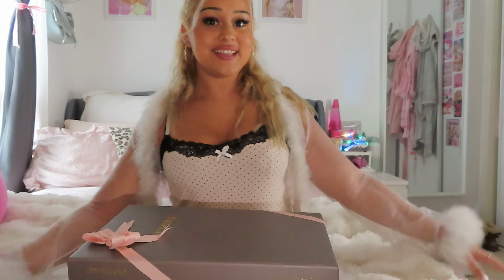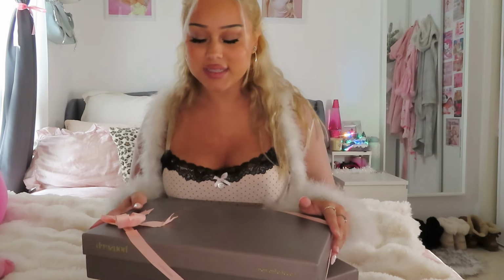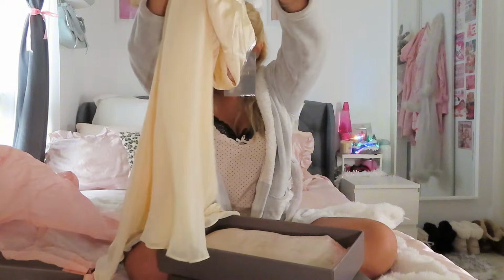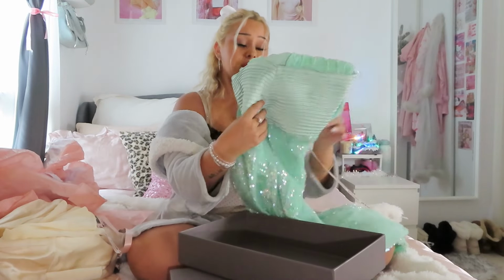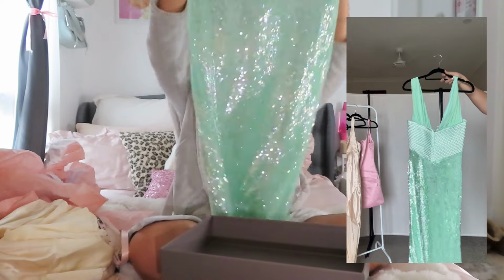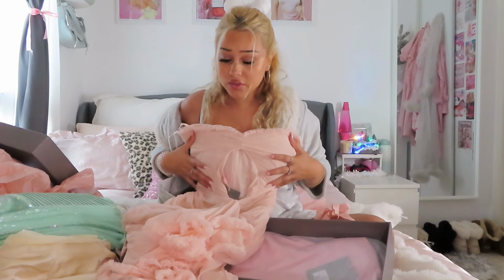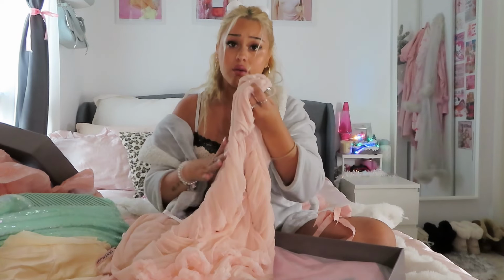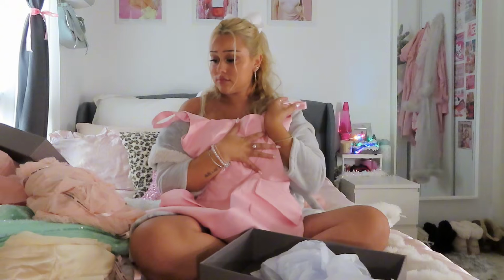UNBOXING HOUSE OF CB IN MY PINK WONDERLAND | Christmas Haul - Nikita Kosti